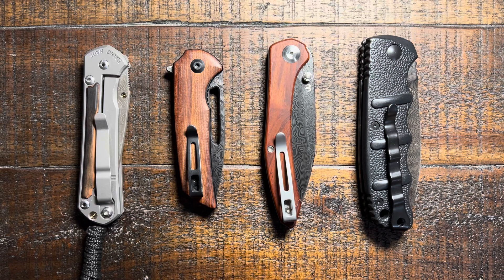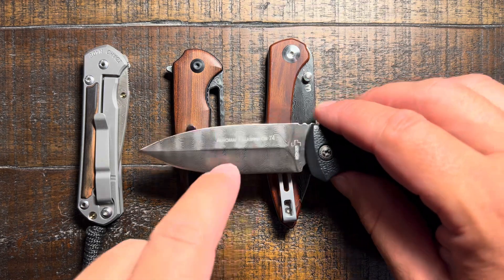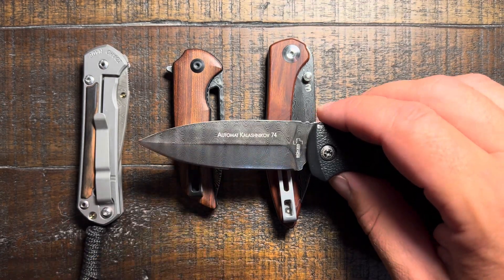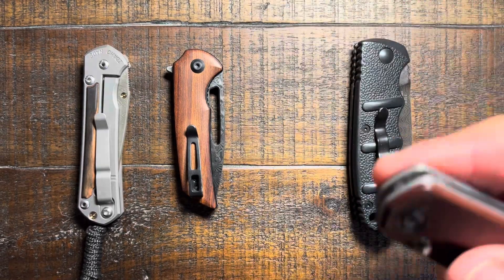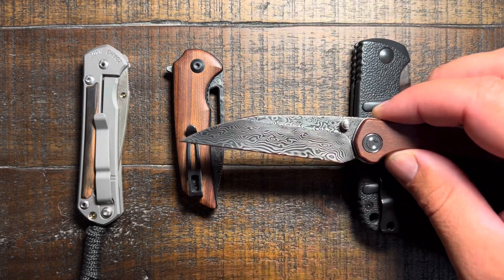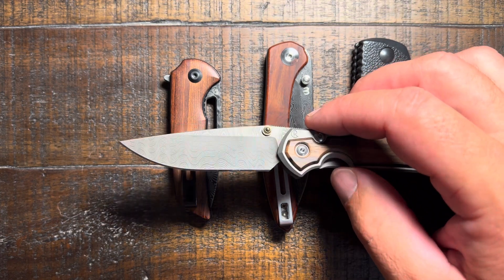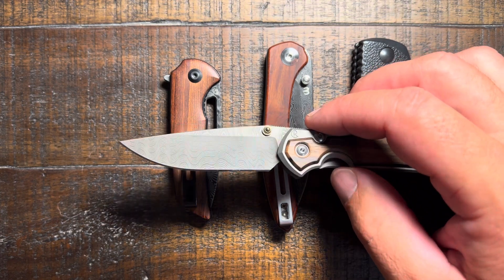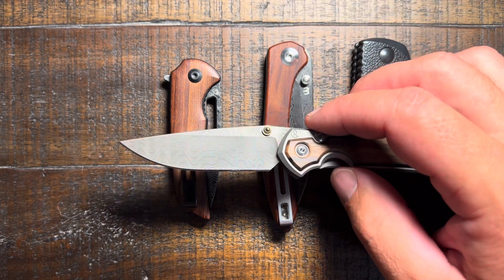Damascus Steel Knives Comparison